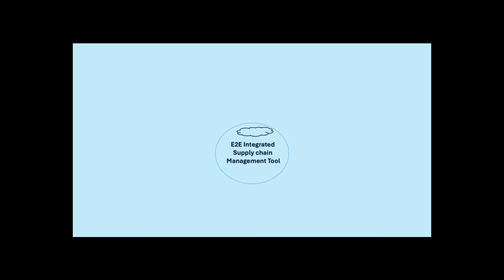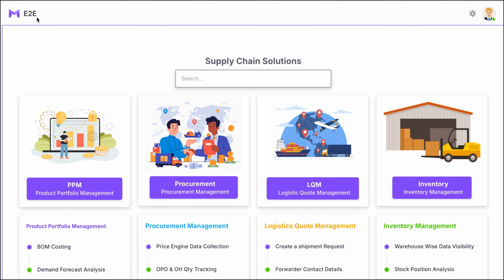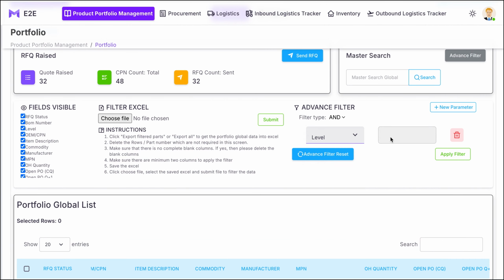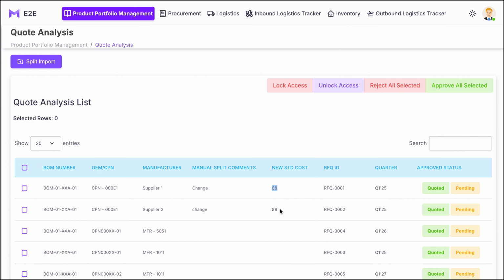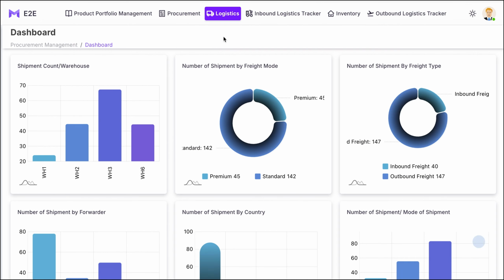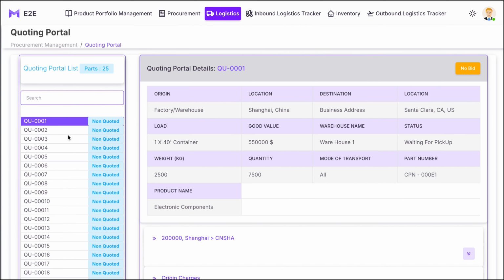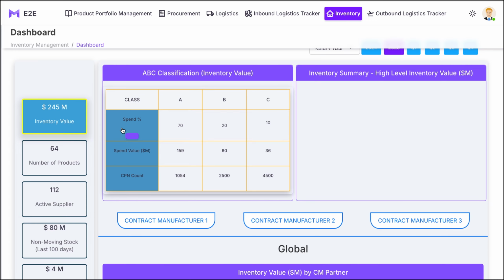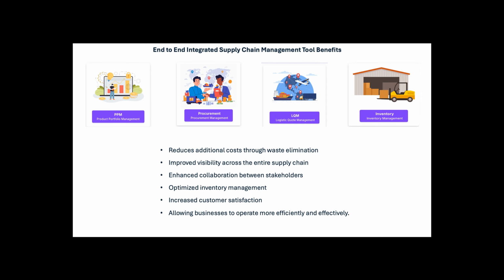End to End Integrated Supply chain management tool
E2E – The Integrated Supply Chain Lifecycle & Automation Framework :
What if your entire supply chain could think, connect, and act as one? Meet the E2E Platform by InESS Solutions — a cloud-based powerhouse that links product planning, procurement, and logistics into one seamlessly automated system.
AI-driven quote analysis takes the guesswork out of supplier selection. The 360° part view tracks every component across its full lifecycle. Real-time visibility into global shipments and demand forecasting keeps your inventory lean and your operations sharp.
This isn't just software — it's your supply chain's central nervous system.